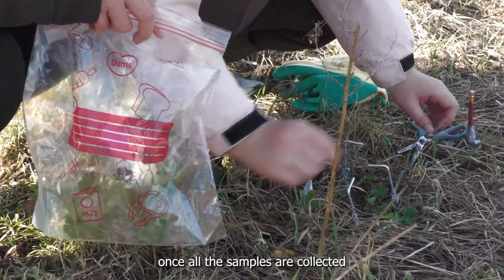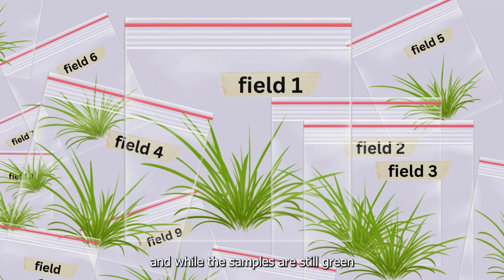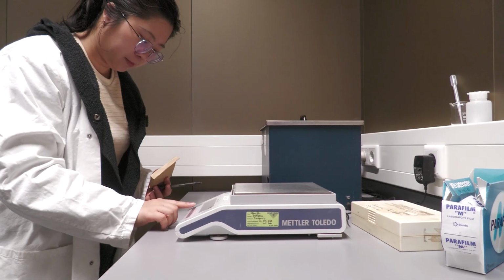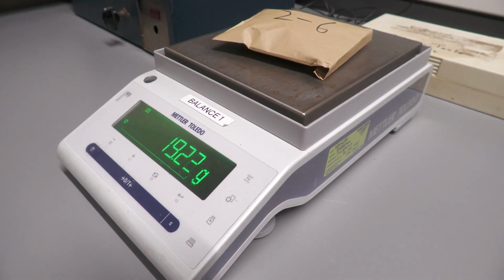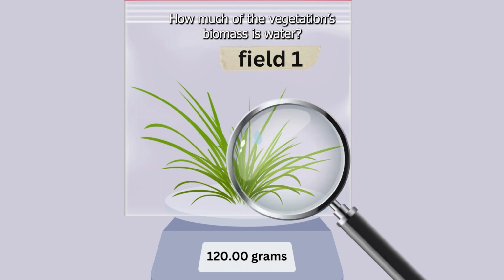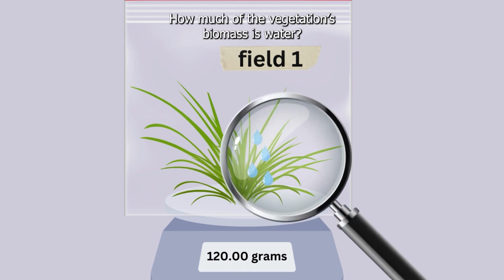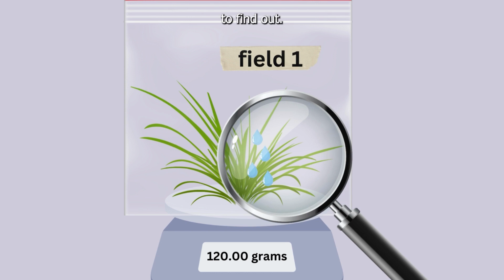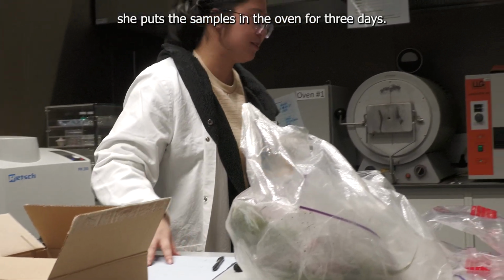A DAY IN THE LIFE OF... PhD students collecting data for creating a soil-plant digital twin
Fieldwork. No matter how well-prepared you come and how well-defined your step-by-step procedures are, there will always be some challenges. In this ‘Day in the life of’ we follow three PhD students in their pursuit to collect data for the creation of a soil-plant digital twin.

What is a soil-plant digital twin? How do they cope with the wild circumstances thrown up by the wet weather? What parameters are they collecting data on? And how do they ensure consistent data collection?

Want to know more about the soil-plant digital twin, and the parameters used in the model? Check out the video with Dr. Yijian Zeng